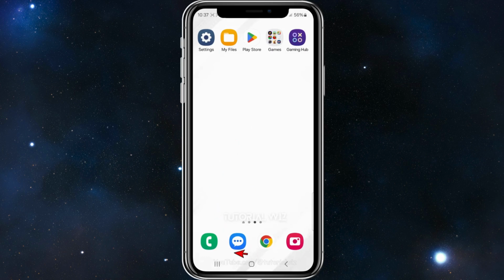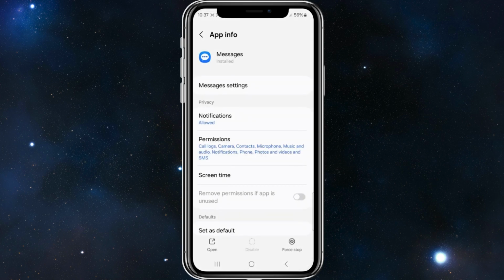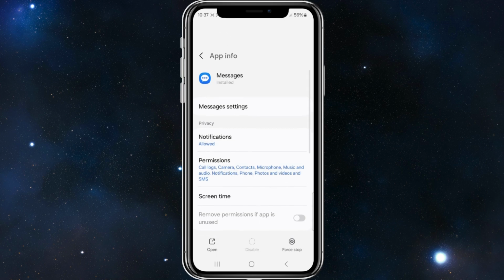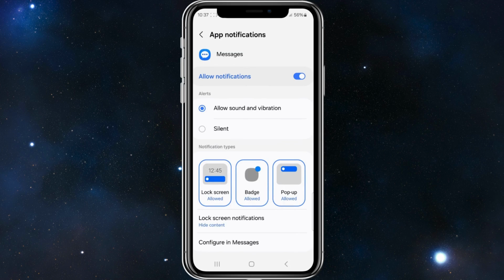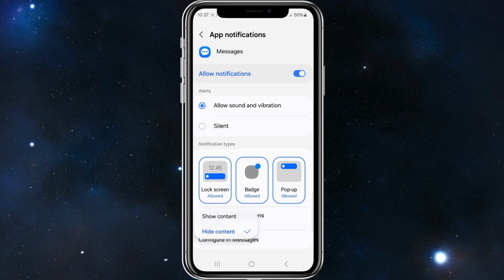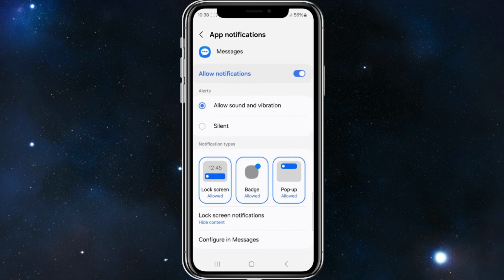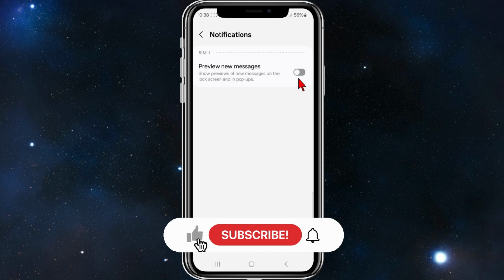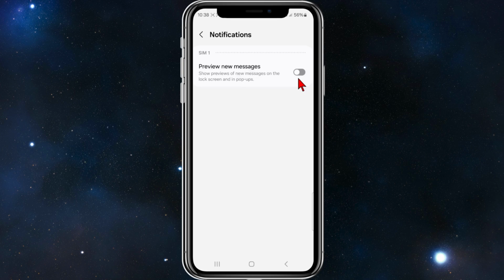How to Show or Hide Text Messages on Lock Screen on Samsung Galaxy S24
Manage your privacy preferences effortlessly on your Samsung Galaxy S24 by learning how to show or hide text messages on the lock screen. In this tutorial, we'll guide you through the steps to customize your lock screen settings to display or conceal message notifications. From accessing the device settings to navigating through the lock screen options, you'll learn how to control what appears on your screen when it's locked. Watch now to personalize your Samsung Galaxy S24 experience and ensure your messages remain private or easily accessible based on your preferences.